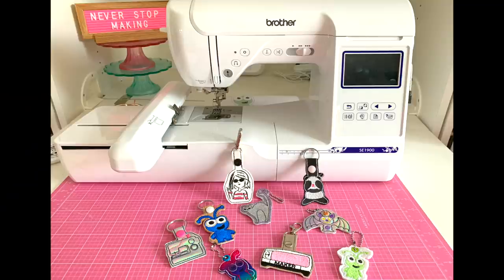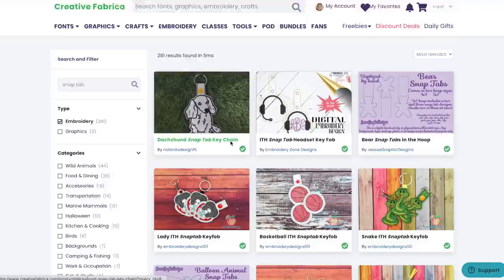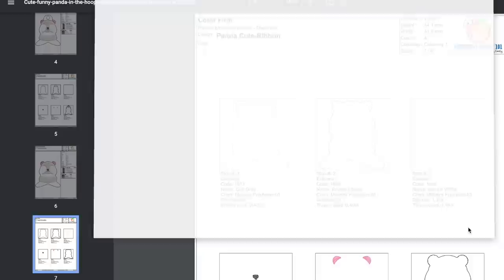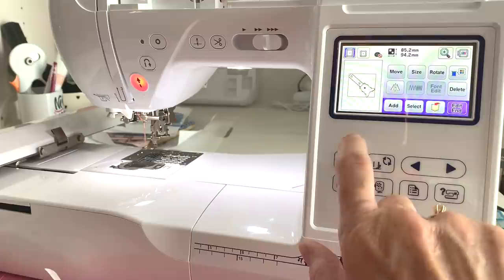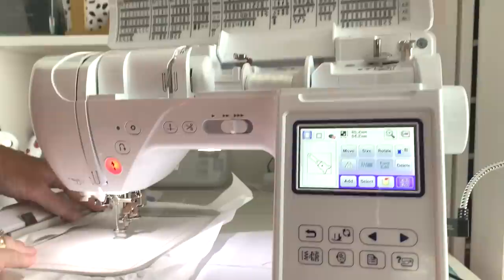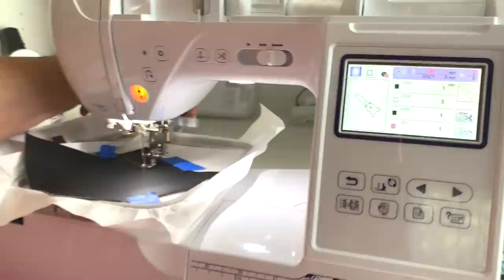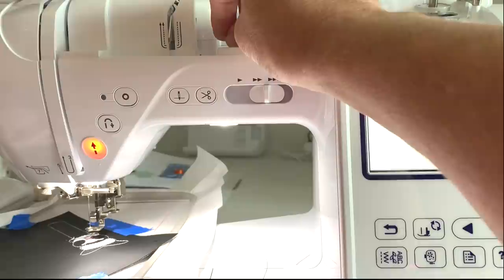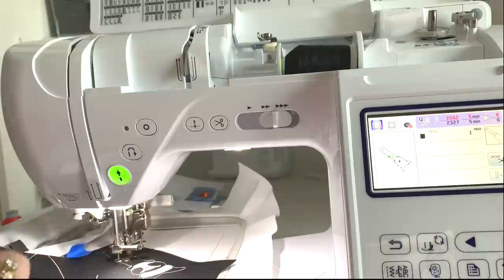Snap Tabs - Embroidery for Beginners - SE1900, PE800, PE700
Embroidery Machines
Multi Needle:

Embroidery Accessories:

Extension USB CABLE

⭐ Away Stabilizer
⭐Cut Away Stablizer
⭐ Temporary Adhesive Spray
⭐ (Generic Kam Snaps) Starter Kit
⭐ BRAND Snap Kit

Dream Box
1. Dream Box U.S. Customers:
2.
3. Dream Box European Customers